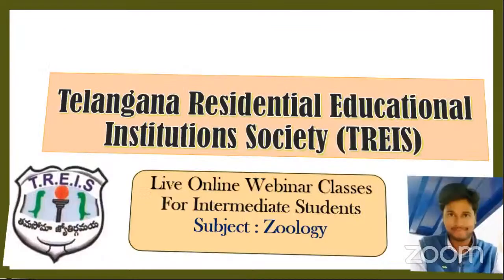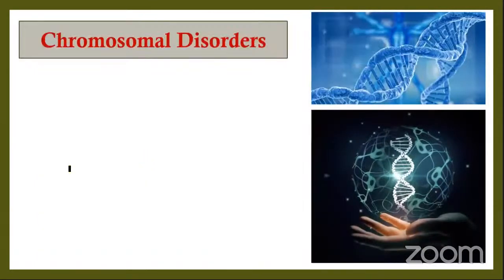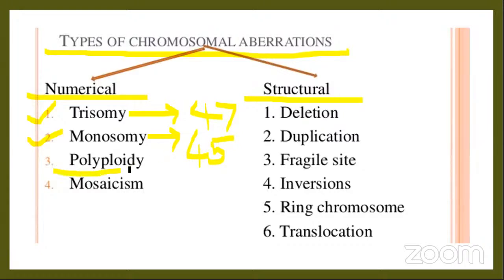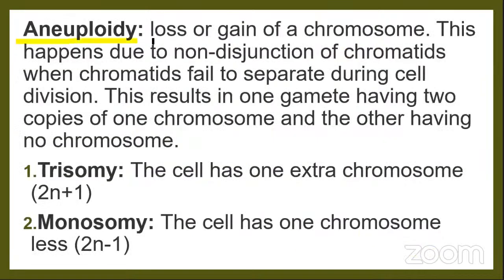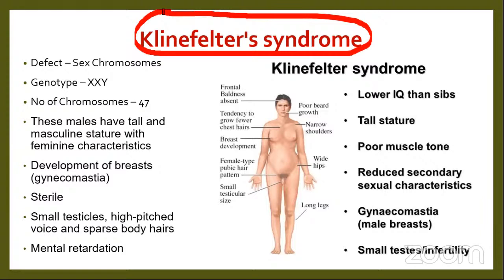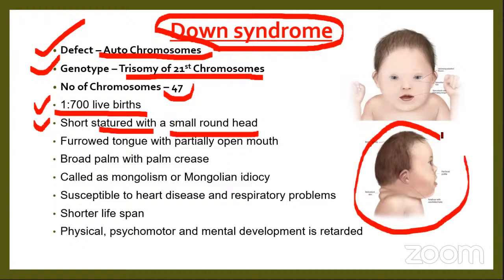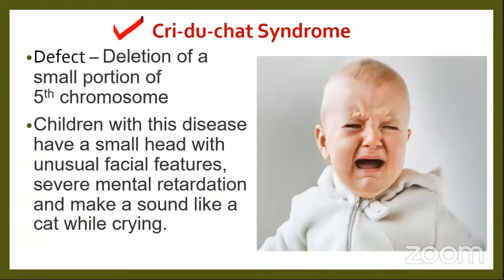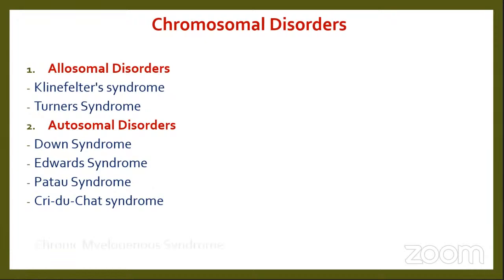ZOOLOGY- GENETICS -5- Y. RAJ KUMAR, PGT IN BIOLOGY, TSRS&JC, LINGAMPALLY